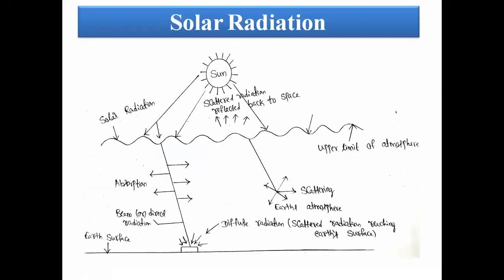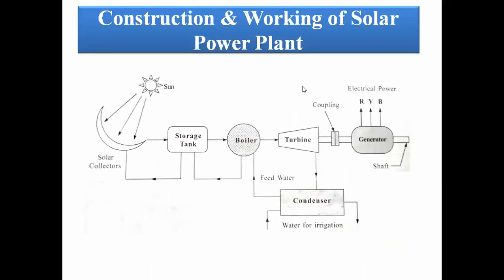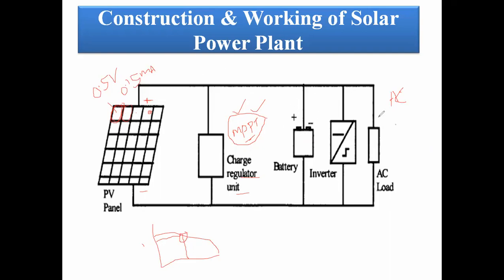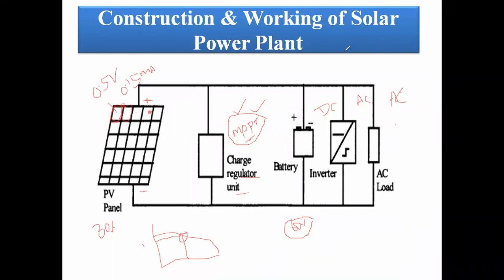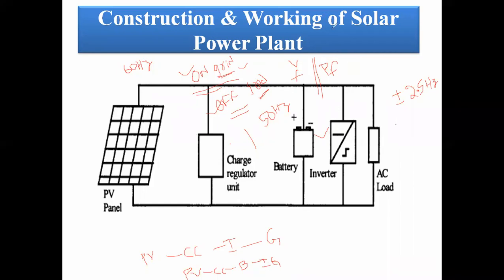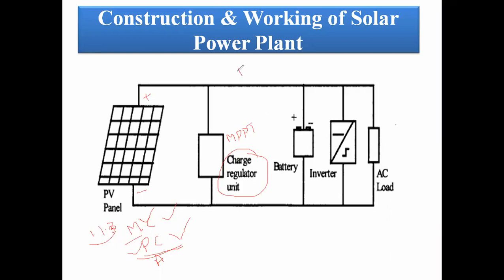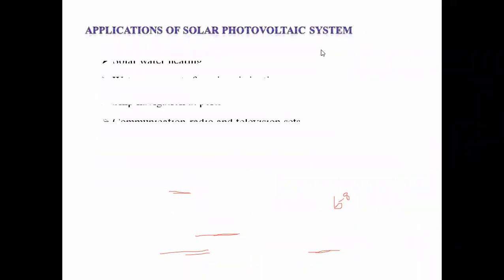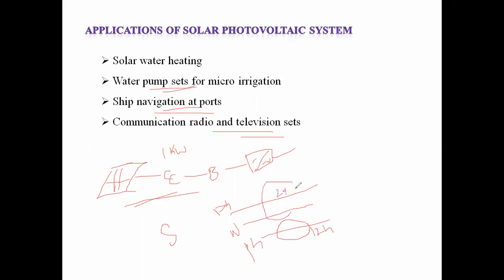Working of Solar Power Plant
In this video discussed about Solar Radiation, Working of Solar Power Plant, Advantages, Disadvantages and Applications of Solar Photo Voltaic System